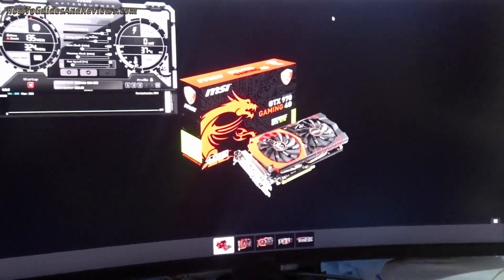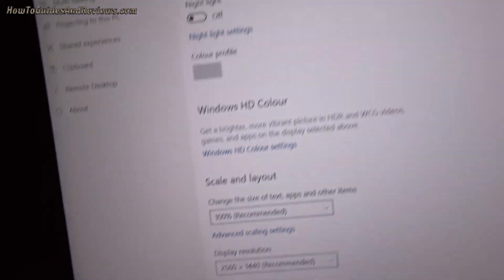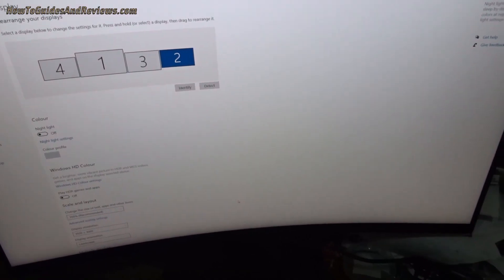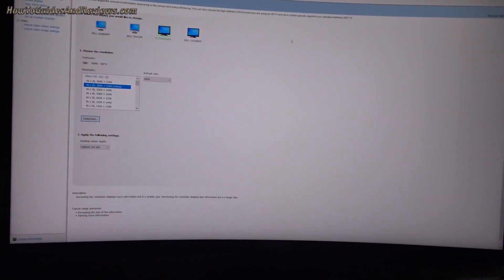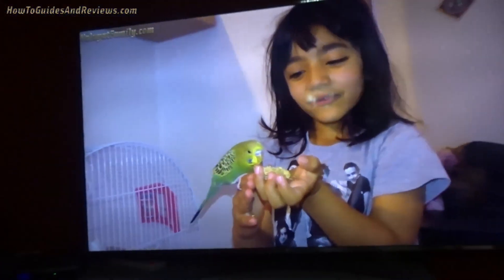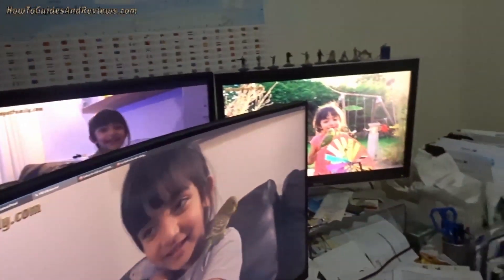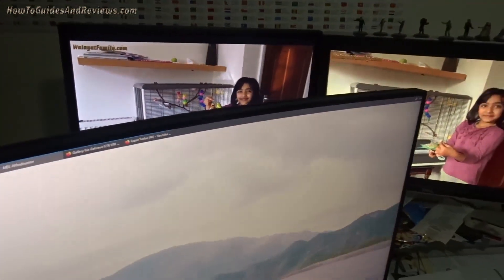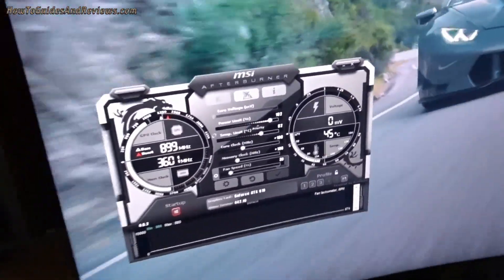Nvidia's Best Ever GPU - GTX 970 Powering 4 Displays at 1440p and 4k in 2021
Everyone wants an RTX 3000 series card, but their ain' t no stock. So if you really need a graphics card what about GTX 970 which can be had on ebay for about £120. Why a GTX 970? We'll for one thing it can power up to 4 displays without cutting a sweat! I.e. the temps remain low. Unlike most RTX 3080's that are selling for well over £800, many on ebay over £1000 that can only power 3 displays!

The GTX 970 is a great card for many more reasons for instance unlike the power hungry RTX series, with a TDP of 140 it does not need to ramp up the fans so tends to stay quiet most of the time. Check out my latest video for why the GTX 970 is a great card for those who need one right now, as I power up 4 displays 4k, 1440p and HD to demonstrate just how good this GPU truly is.

As for the RTX 3080, go for the Asus TUF Gaming, though of course there is the stock issue.

By HGR

Why GTX 970 is Nvidia's Best Ever GPU - Powering 4 Monitors at 1440p and 4k in 2021